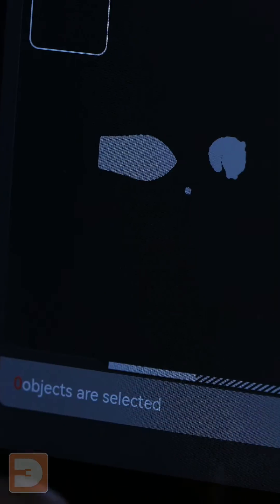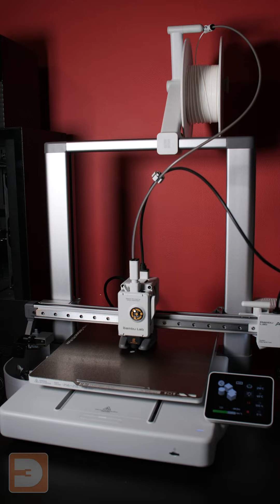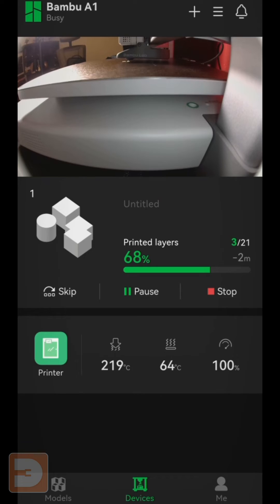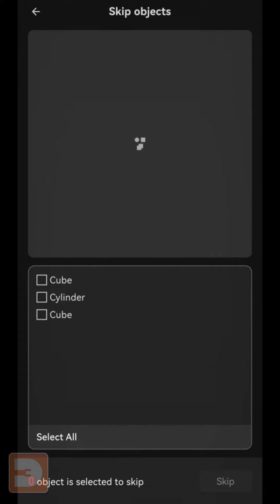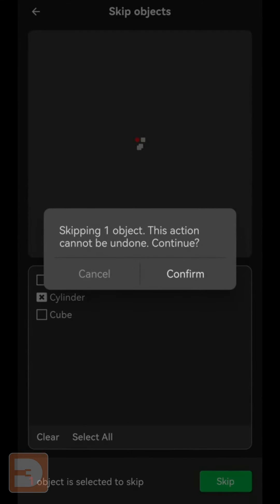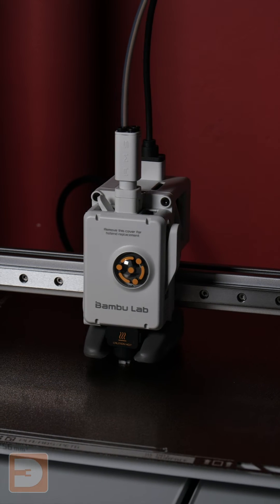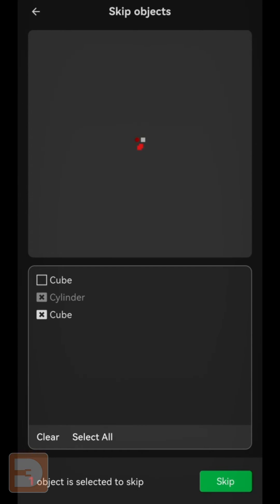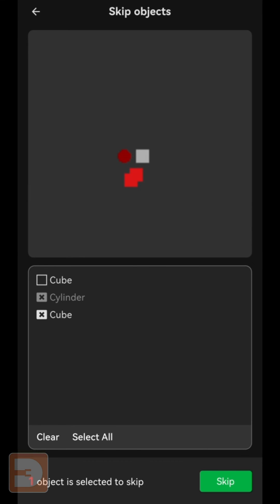Skip objects mid-print on any Bambu printer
Save your multi-part print if just one of them fails with this fantastic and quick feature in Bambu printers.